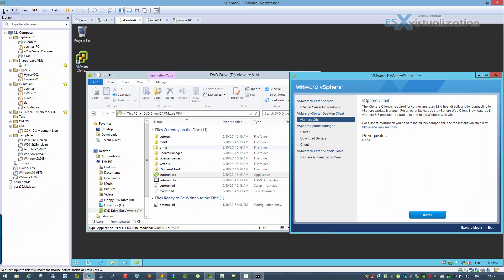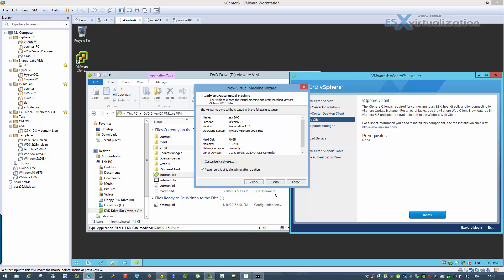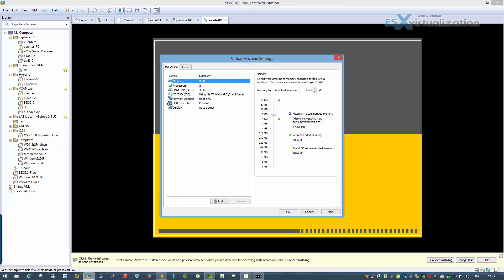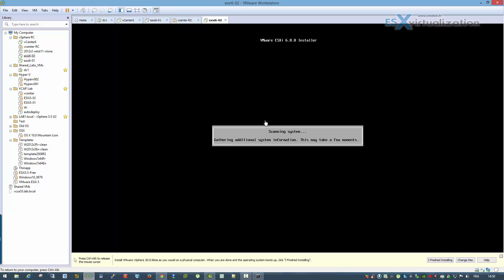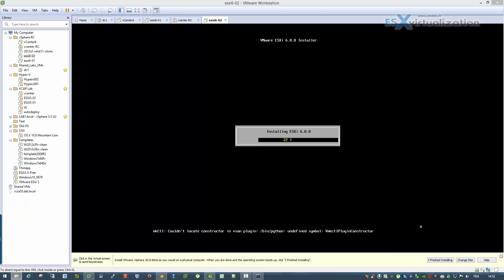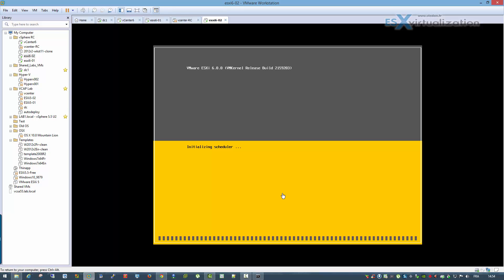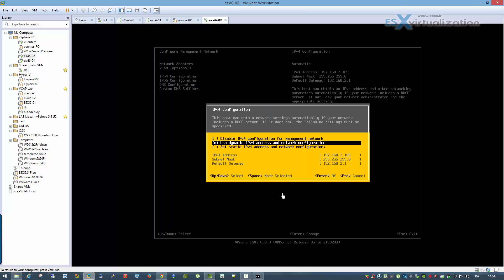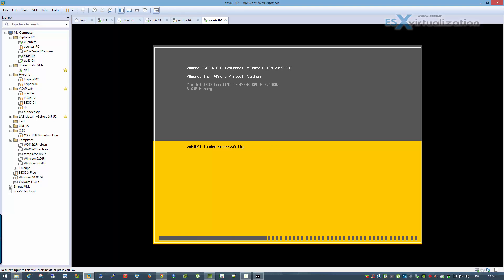How to install VMware ESXi 6.0 in VMware Workstation 11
VMware vSphere 6 Details Page at ESX Virtualization